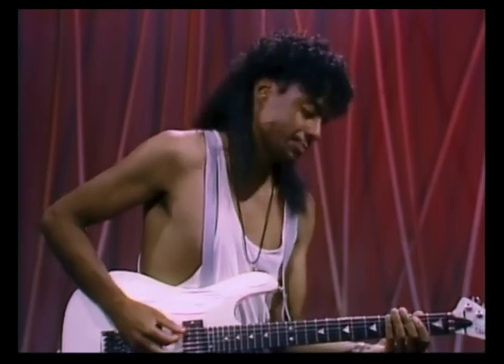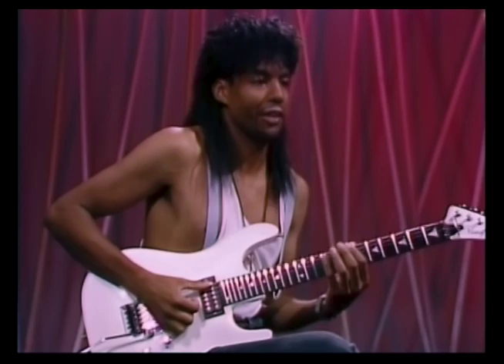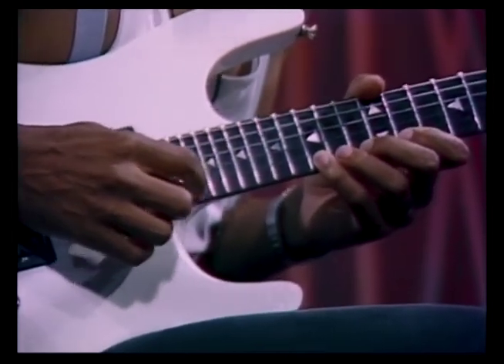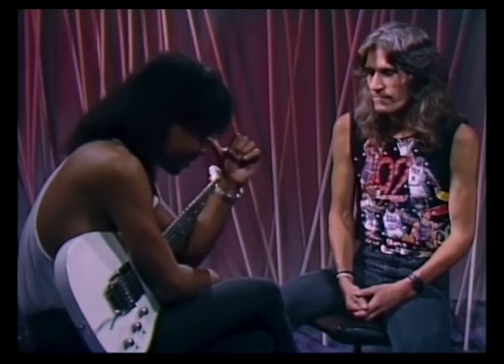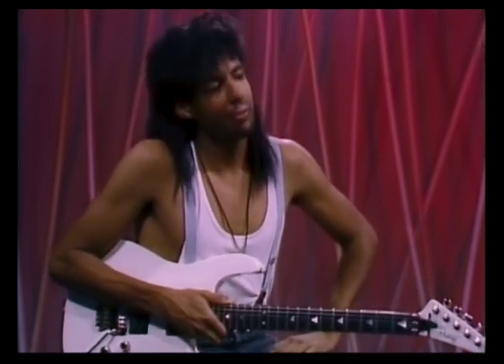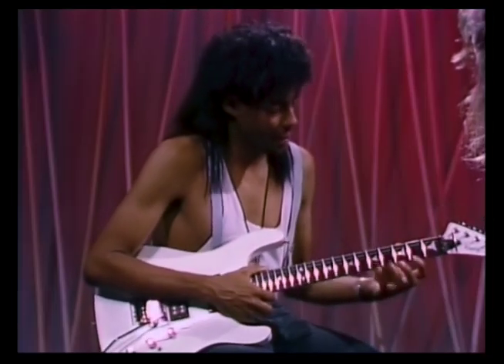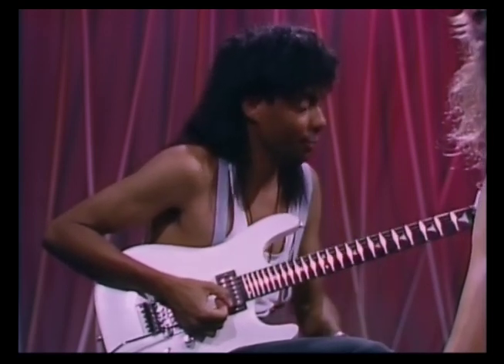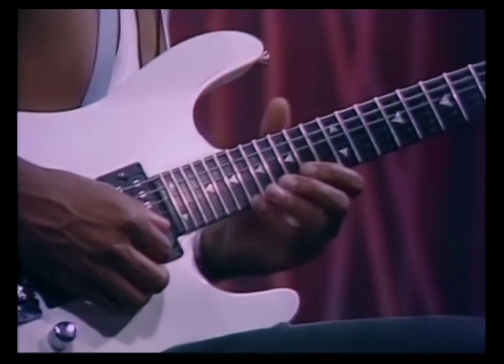Tony MacAlpine Shred Guitar - Restaured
Well try to improve the image and audio quality I hope you like it.